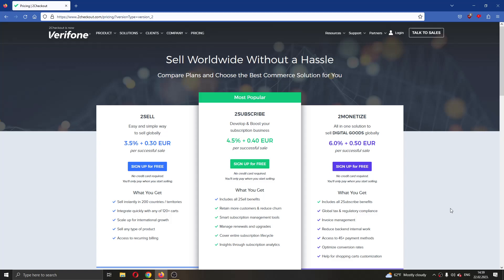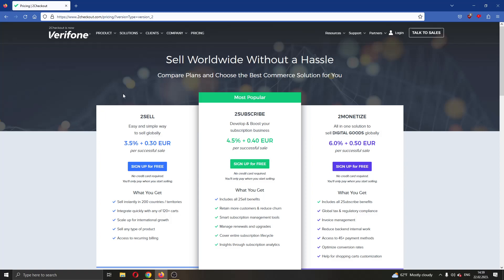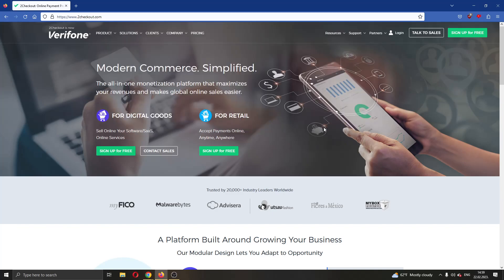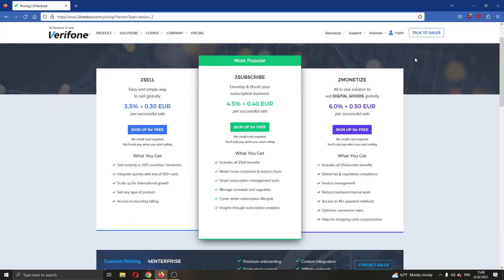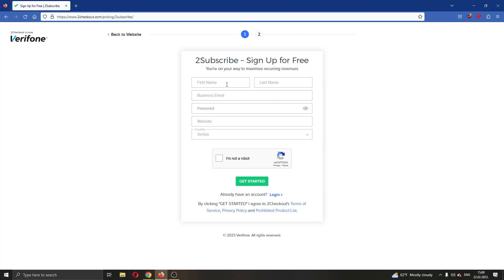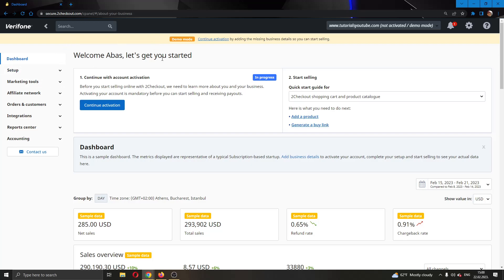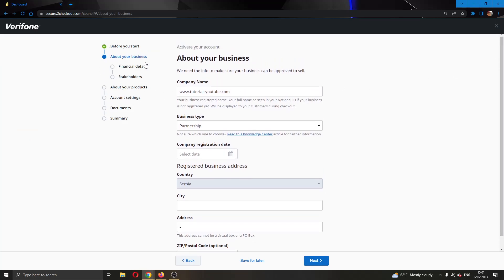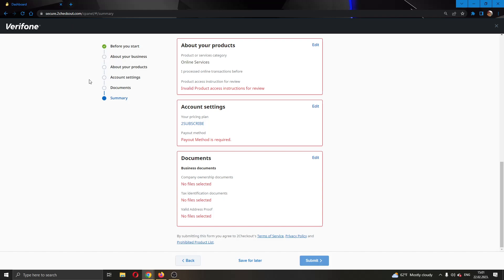How To Setup Account 2checkout Tutorial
Today we talk about 2checkout setup account,2checkout,setup account,account setup